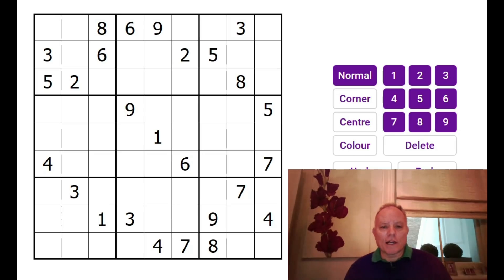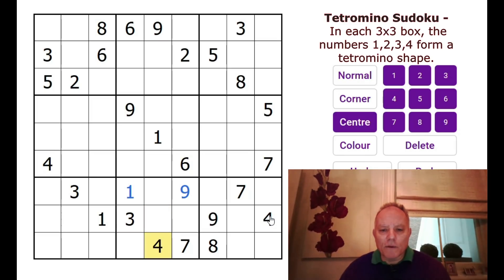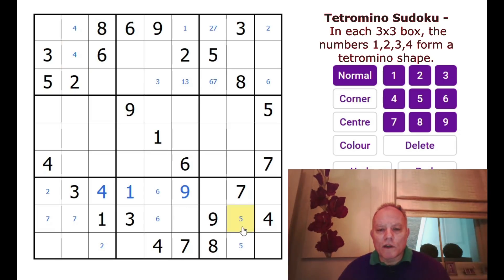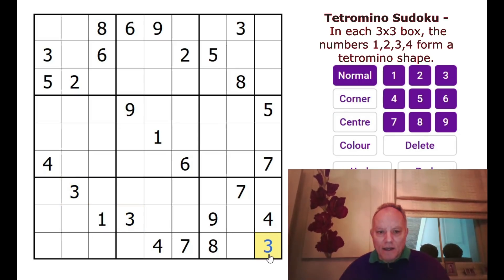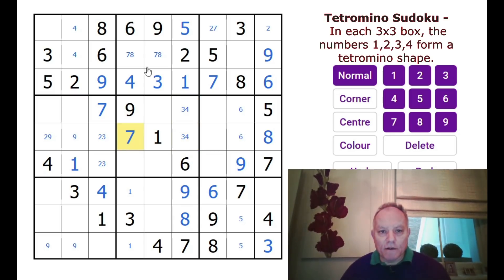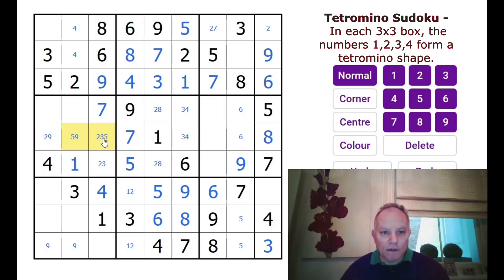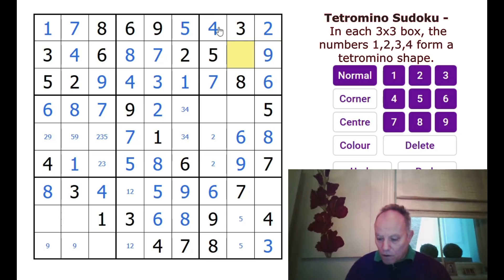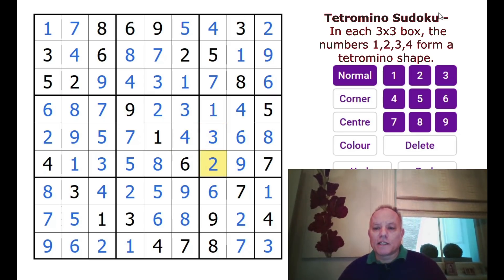Tetris Sudoku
A new variation from Alice - in each 3x3 box, the numbers 1,2,3,4 form a tetromino.